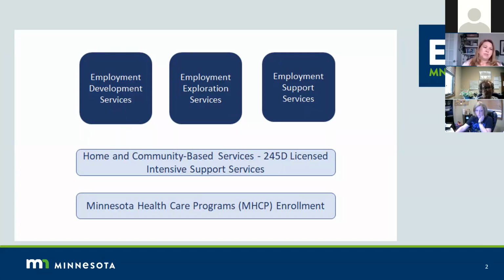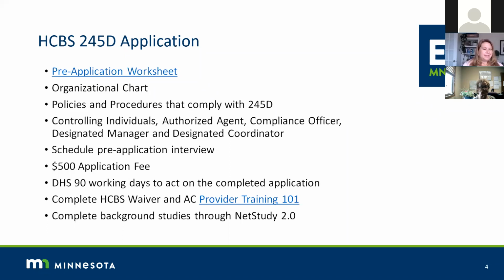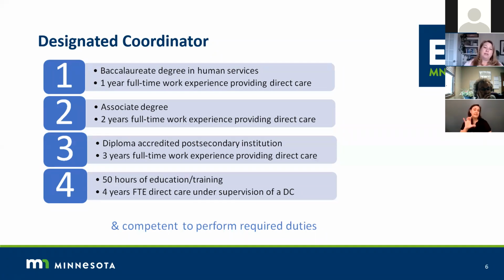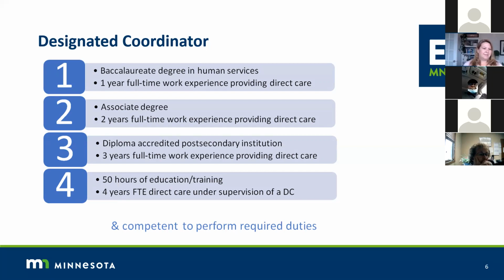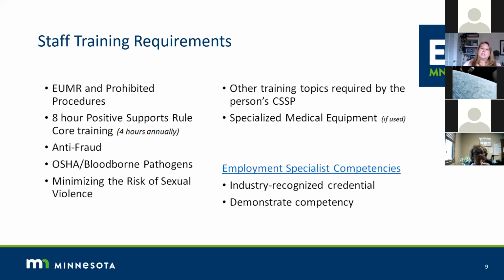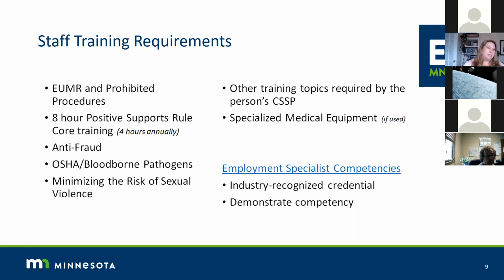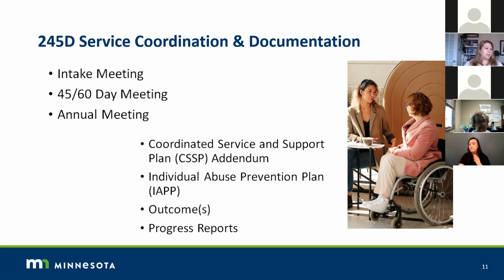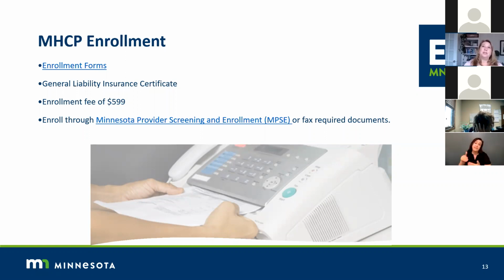E1MN – Overview of 245D and Enrollment